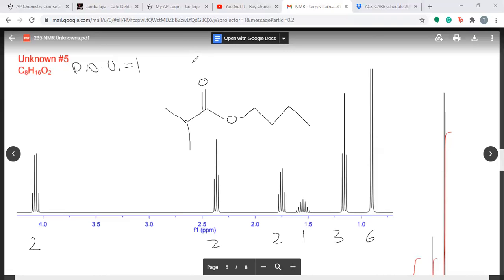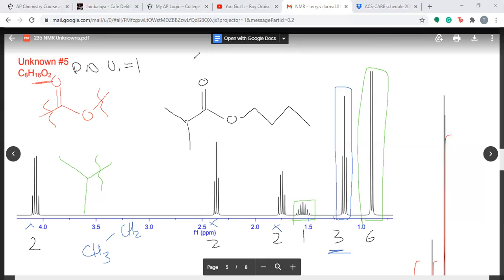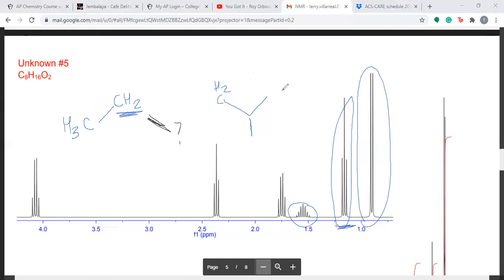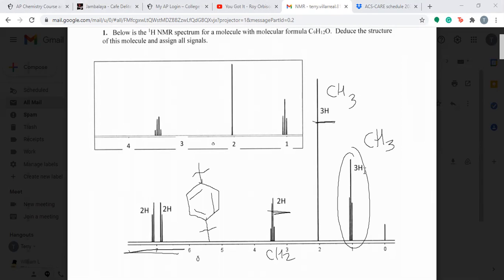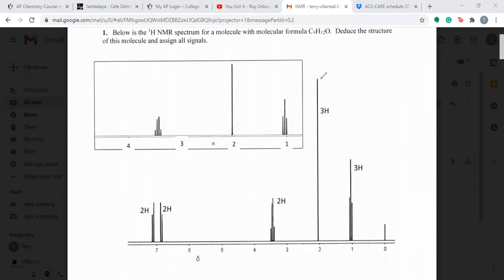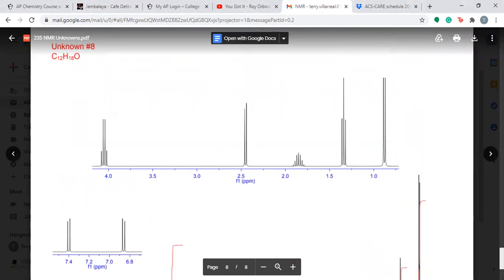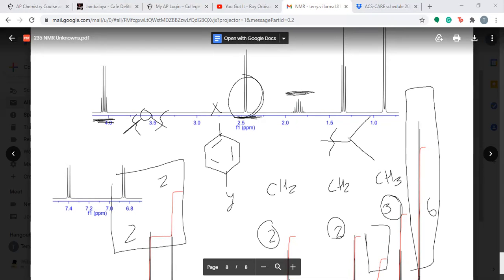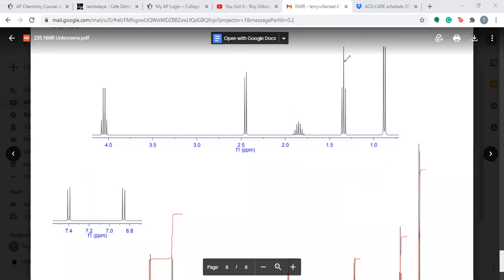NAU organic chem nmr spectroscopy 3